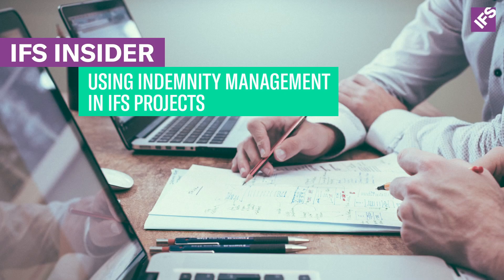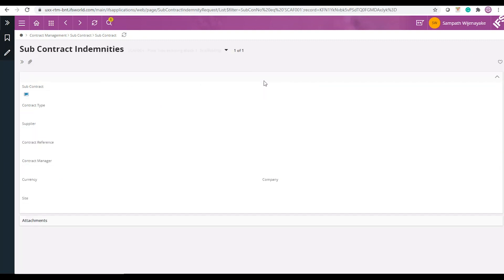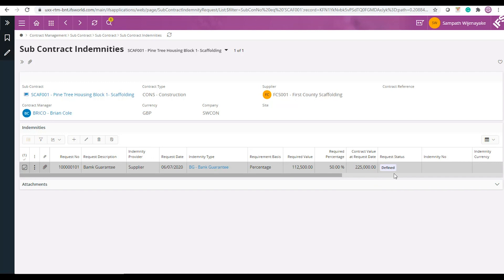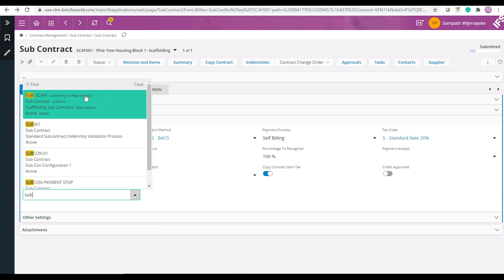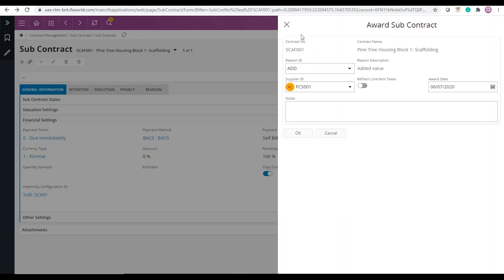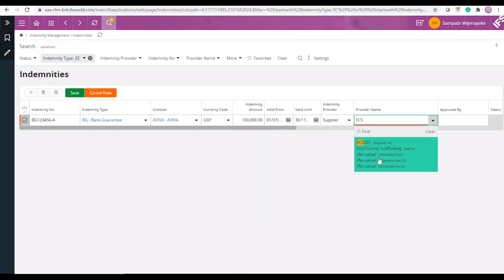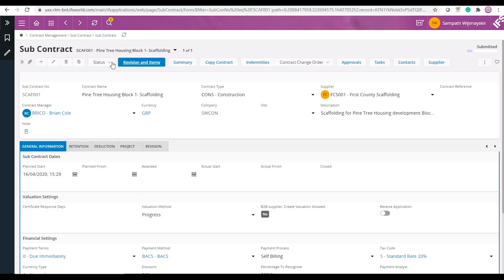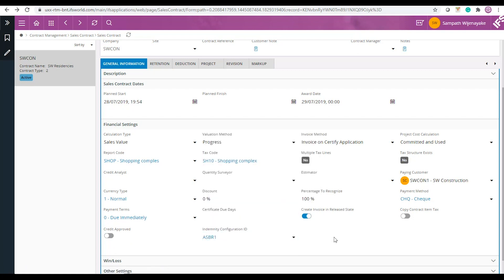IFS Insider: Using Indemnity Management in IFS Projects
This IFS Insider video shows how to manage various types of indemnities used in Sales and sub-contracts. Watch how you can automate the indemnity validation process to ensure the required indemnities are in place throughout the contract life cycle.